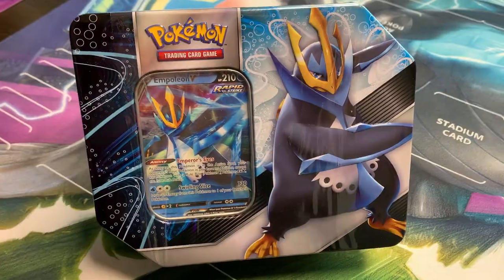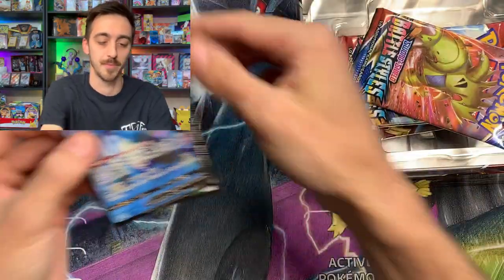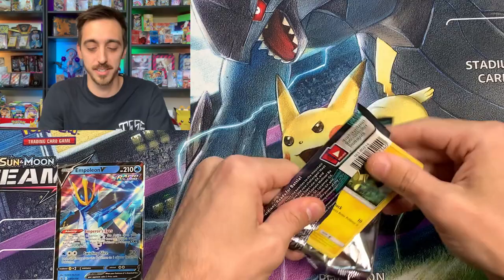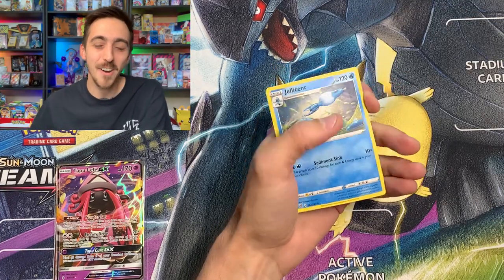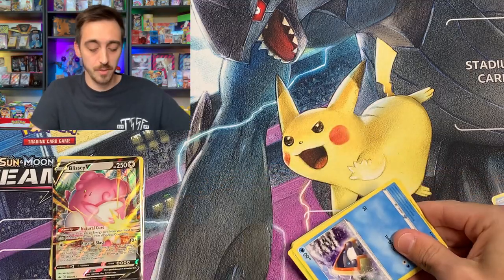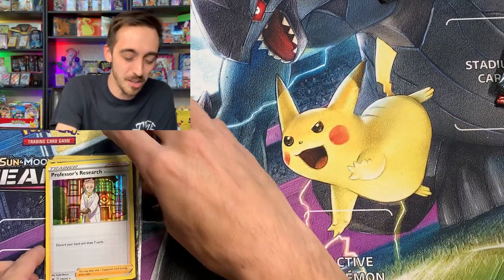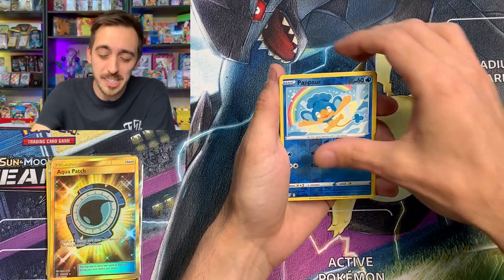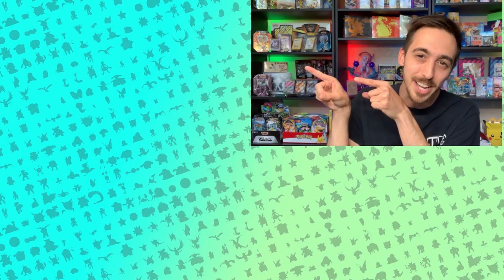What's inside the Tyranitar and Empoleon V Striker Pokémon Card Tins? (Opening Both!)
What's up Pulch Pals!

Today I opened both of the brand new V Striker tins featuring Tyranitar V and Empoleon V! Each tin comes with 5 packs and 1 of 2 promo cards! These tins have a great pack selection and I even got nice pull!

New openings every Wednesday & Saturday!

Follow PokePulch for more Pokémon Content!